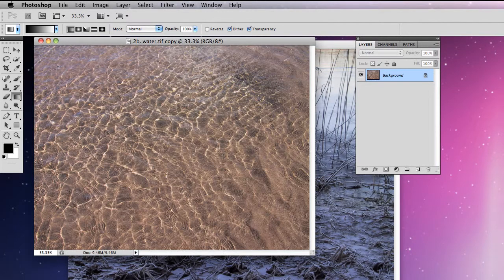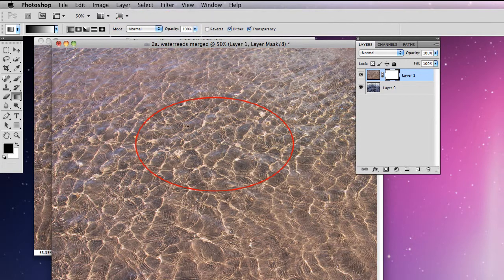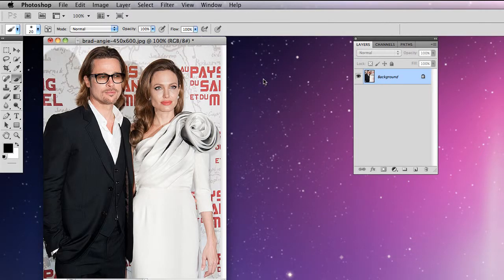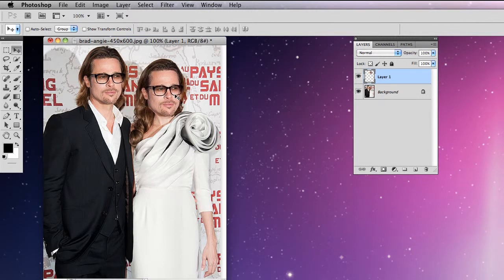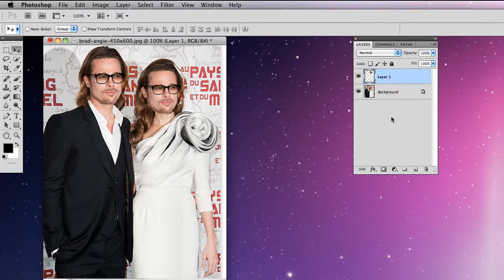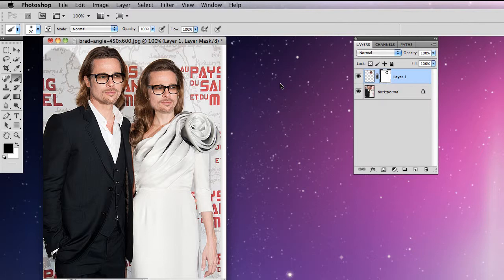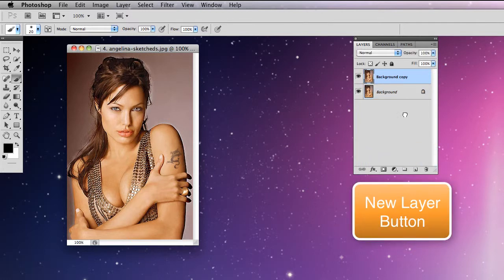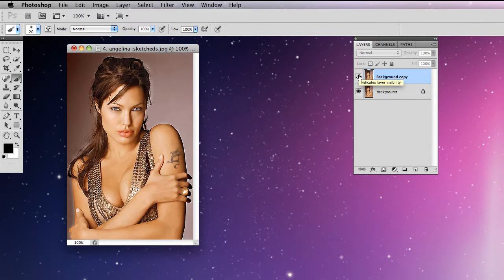Photoshop Masking Basics - More Techniques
Video tutorial using Photoshop layer masks. Techniques include using the gradient tool, swapping faces, and combining filter effects and a layer mask.